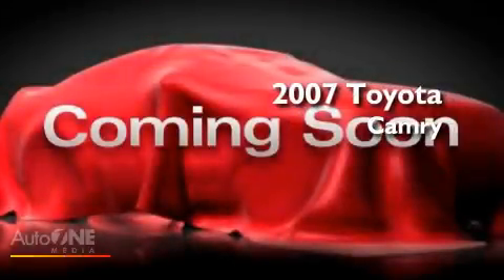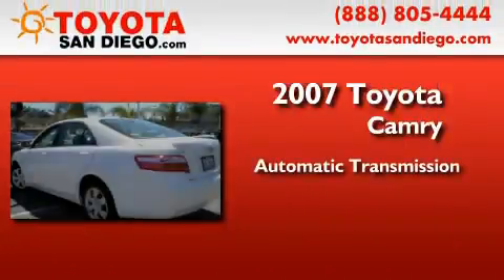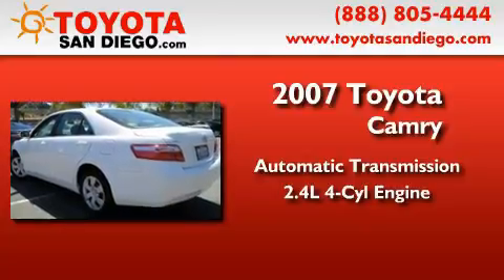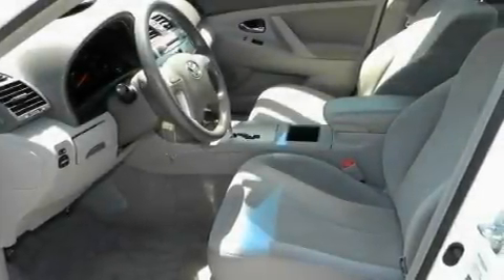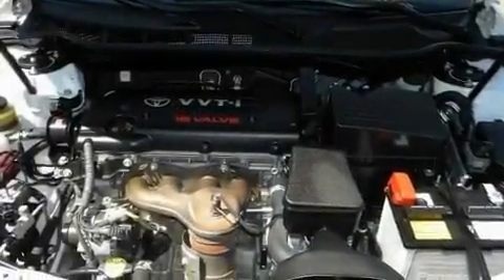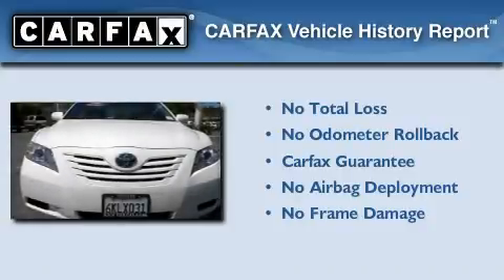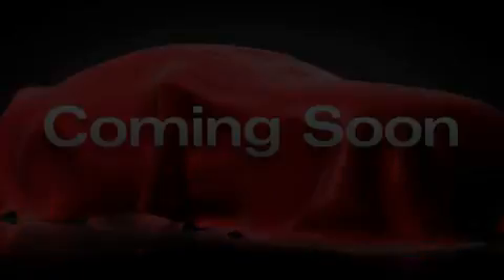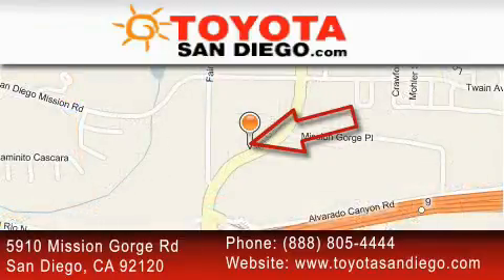Used 2007 Toyota Camry Escondido CA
Year: 2007
 Make: Toyota
 Model: Camry
 Engine: 2.4L 4 cyl.
 Trans.: Automatic
 Exterior: Super White
 Miles: 49,418
 Interior: Light Gray

 2007 Toyota Camry San Diego CA